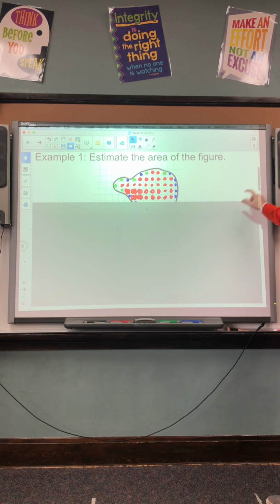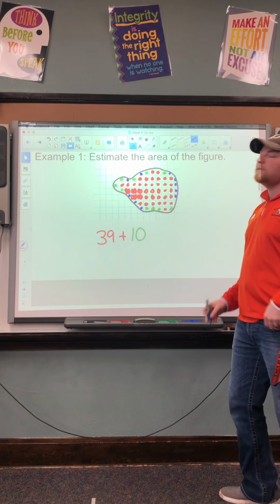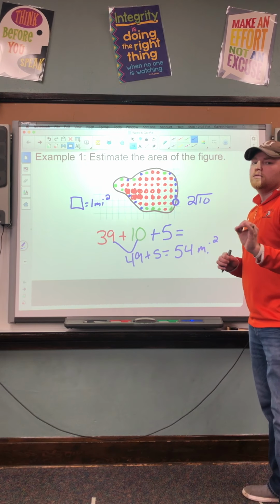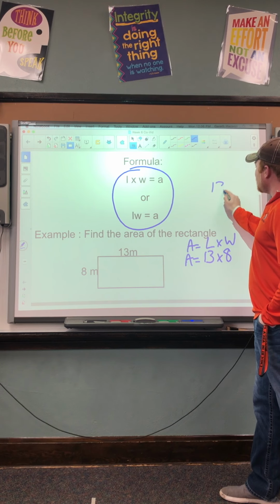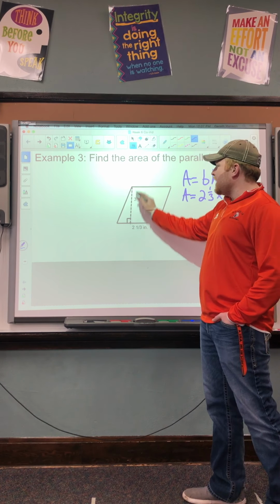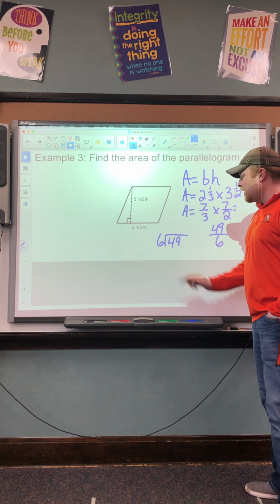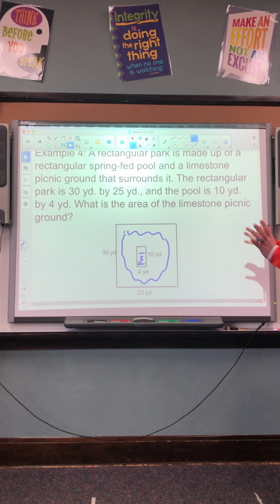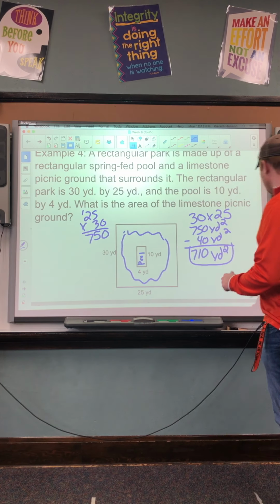Lesson 8.3- Area of Rectangles and Parallelograms (6th Grade)